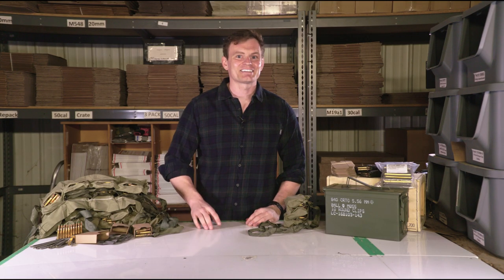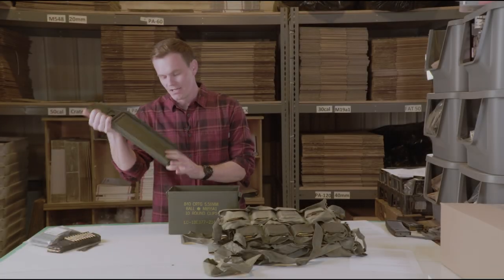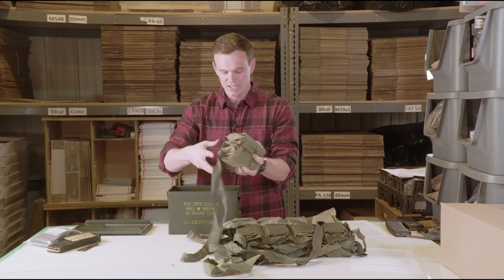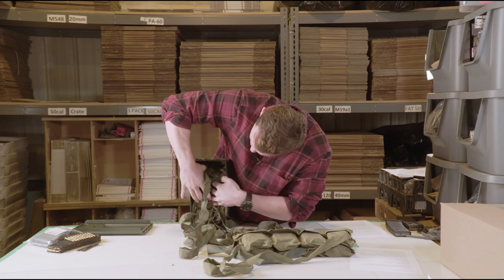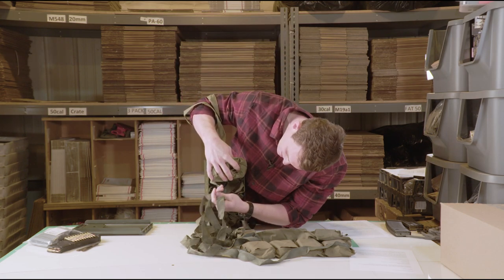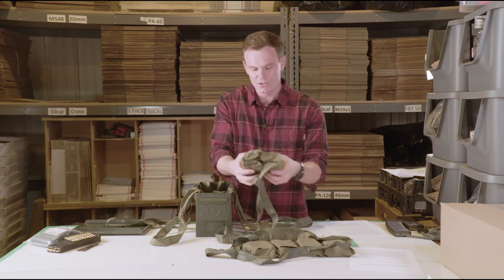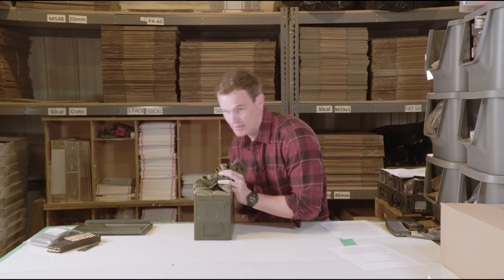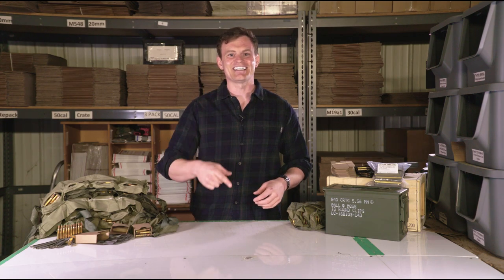How to Pack an Ammo Can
How to use bandoliers to re-pack a “50 cal” ammo can. This method of storage is the best and quickest way to store your ammo.  It’s also how the US Military stores their ammo and is the proper ammo storage method for long term ammo storage.

Chapters:
0:00 Start
0:37 Into to 5.56/223 Bandolier Ammo
1:30 How to Re-Pack a 50cal Ammo Can

👇🏻👇🏻👇🏻Click the follwing links to get your Ammo up to Militray Specs today👇🏻👇🏻👇🏻